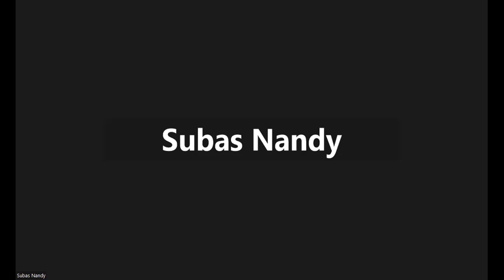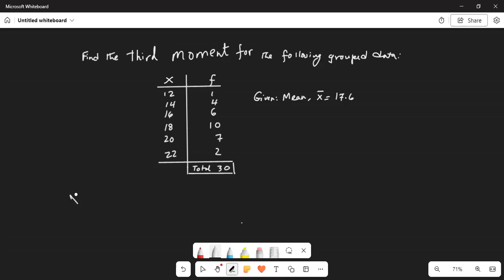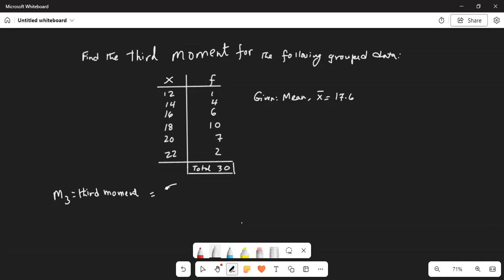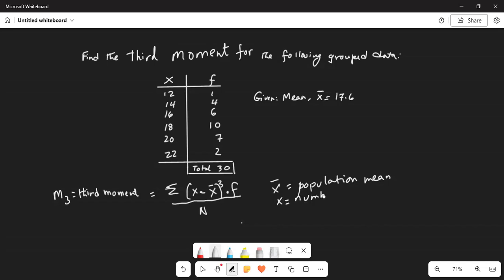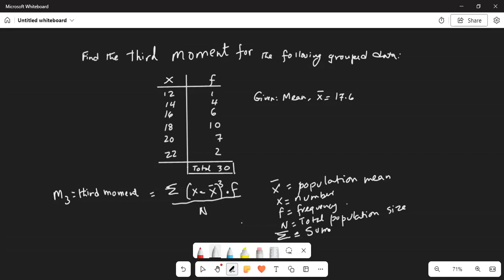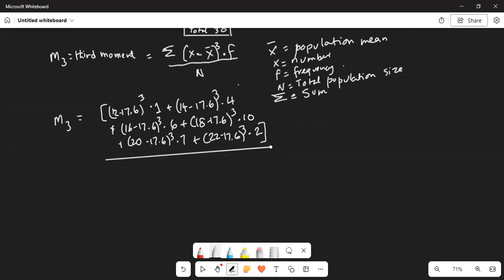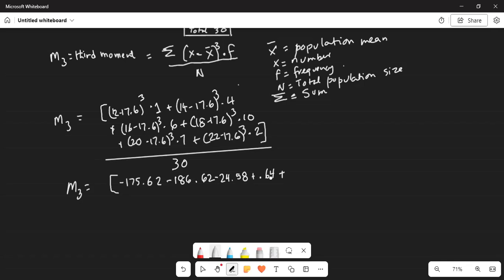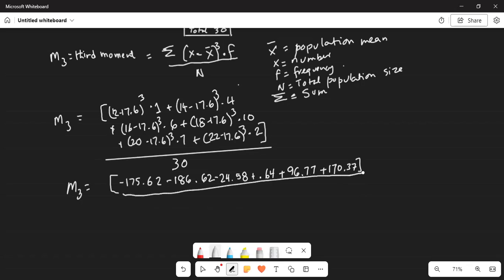"How_to_find_#third moment groupeddata ?"